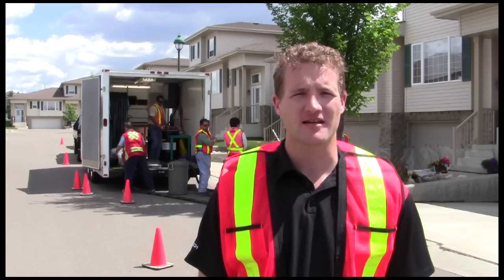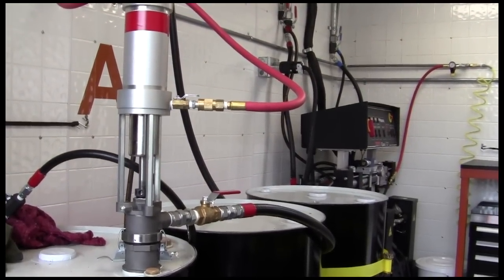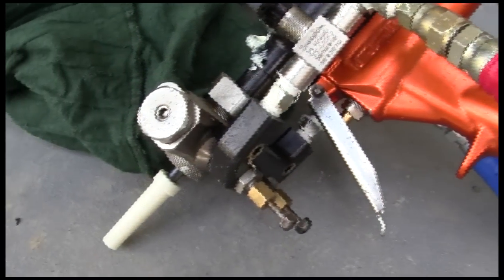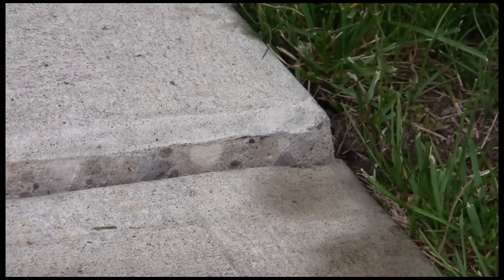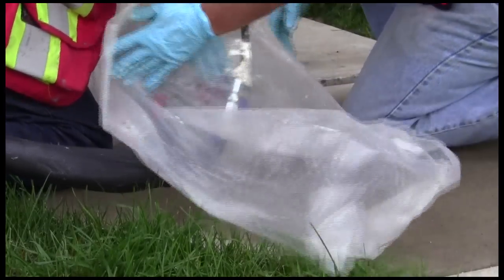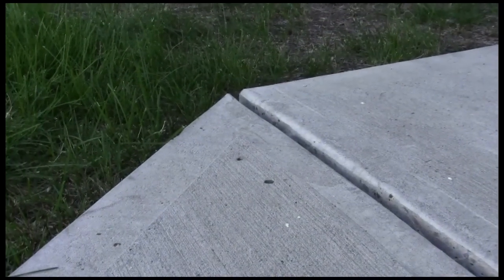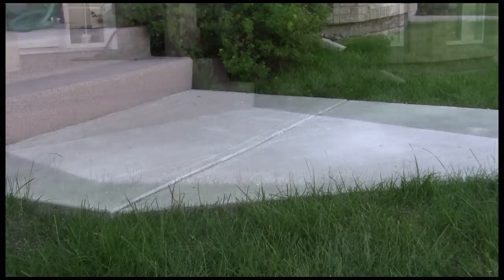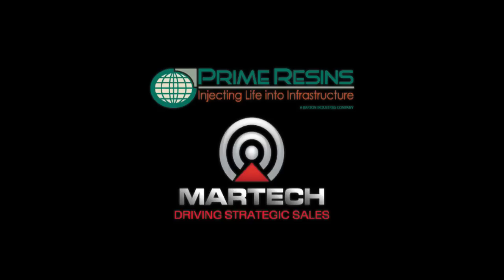Prime Resins slab jacking demonstration with OSCO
Concrete sidewalk is repaired with Prime Resins "Precision Lift" expanding polyurethane grout.  Concrete slab is lifted flush with the rest of the walkway in under 4 minutes.

Production notes:
Filmed by Martech with OSCO in Edmonton.
Background music is "Seventeen Years" by Ratatat (excellent, extremely talented duo from New York).